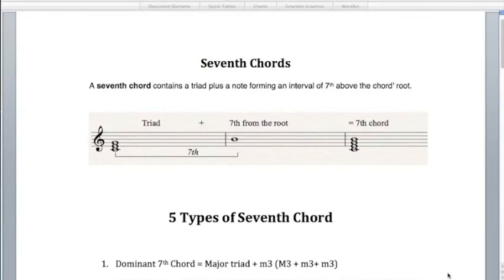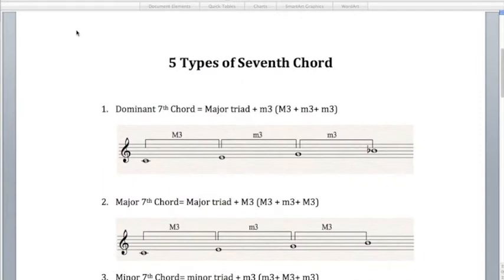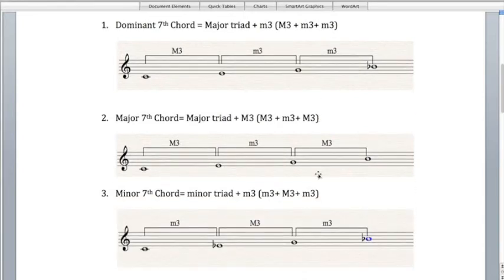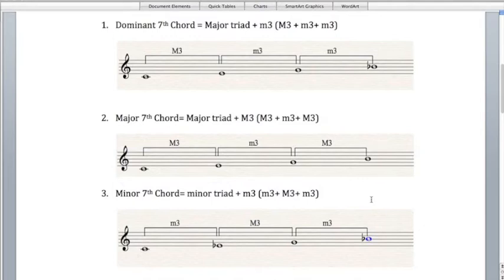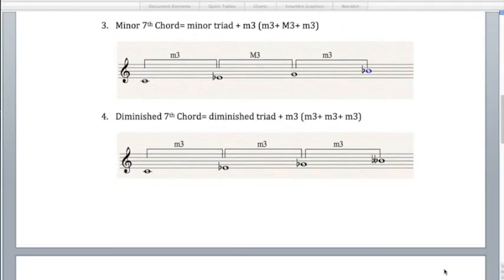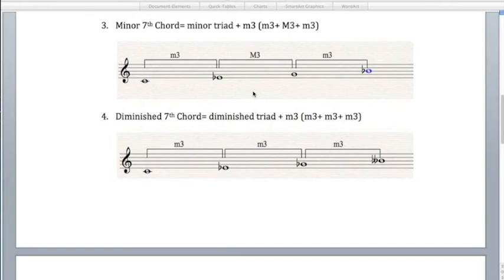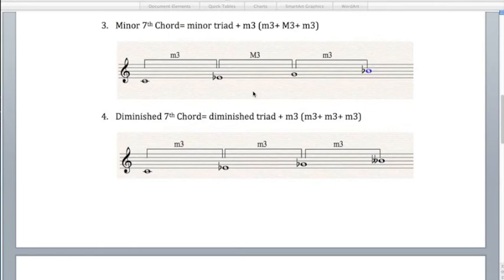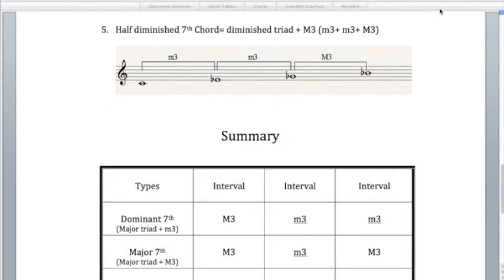7th chord Intro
CM Strings: An overview of 5 types of seventh Chord.